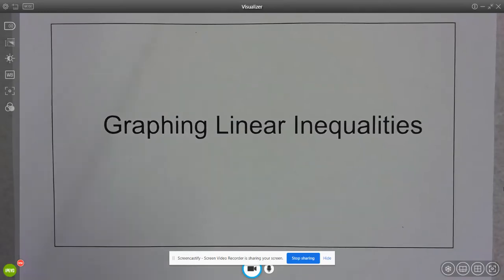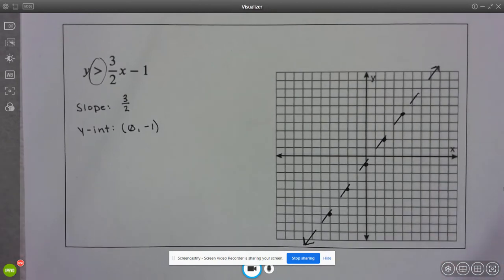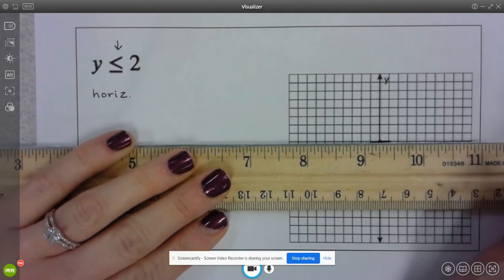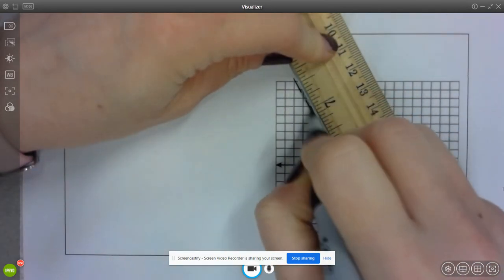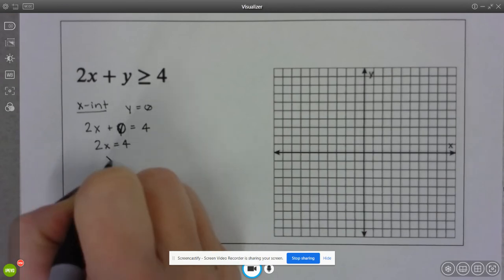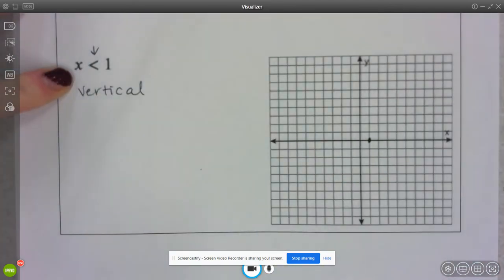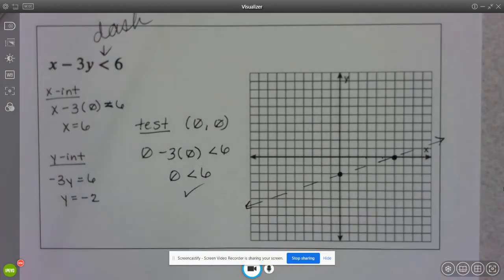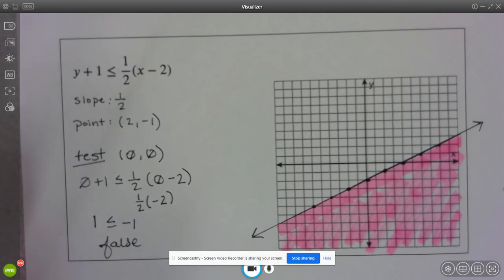Graphing Linear Inequalities